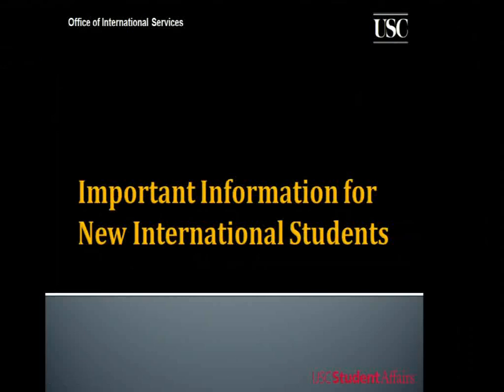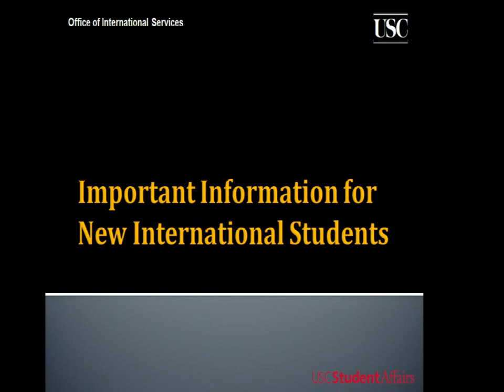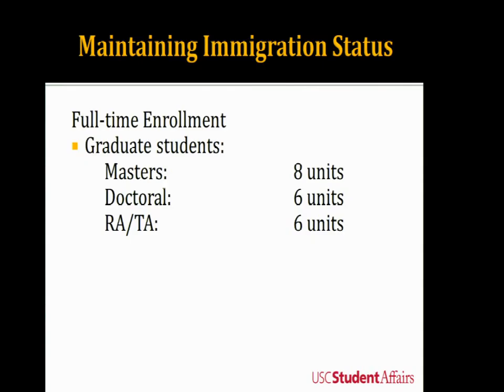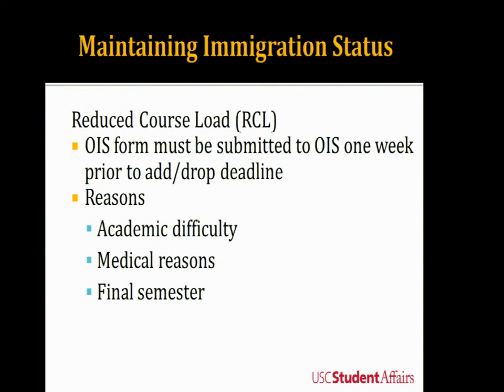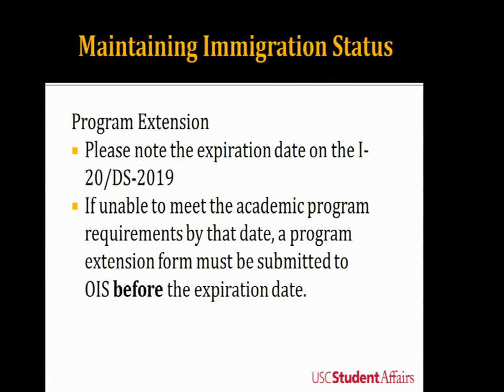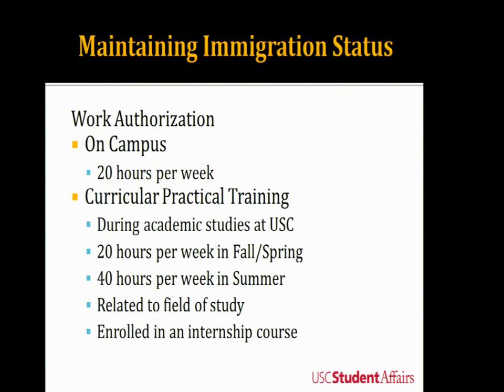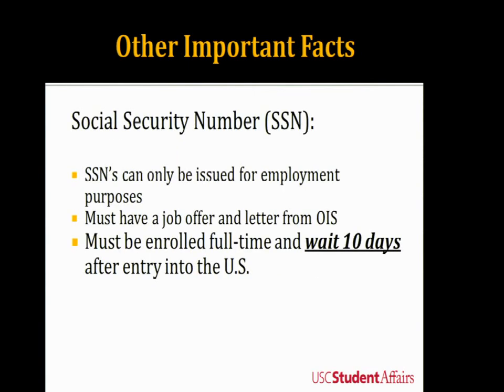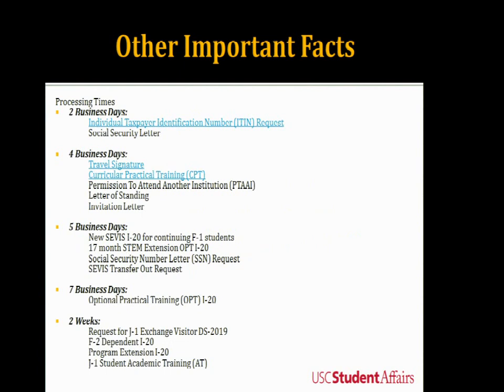USC M.S. Computer Science - Important Information for New International Students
Presentation for the Fall 2014 M.S. Computer Science New Graduate Student Orientation by the USC Office of International Services.